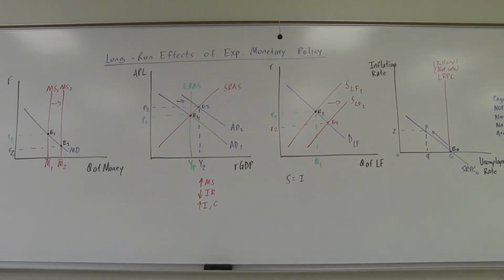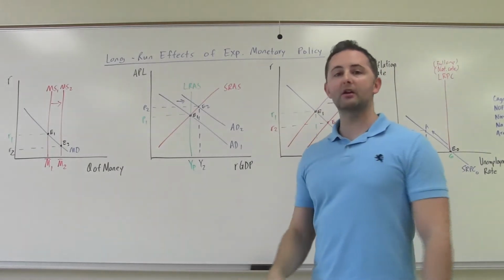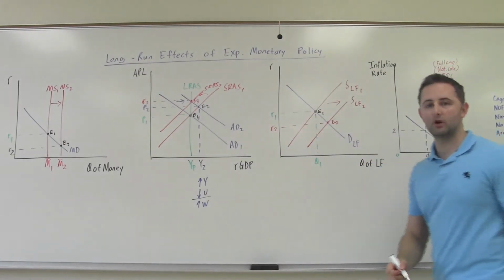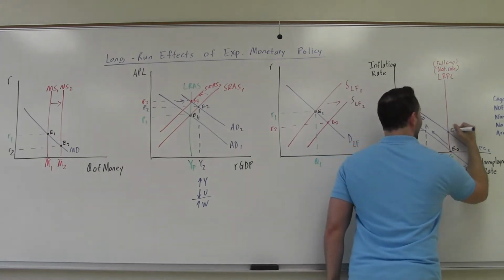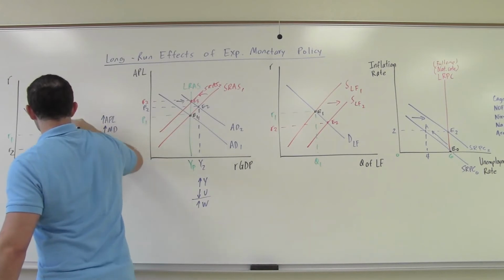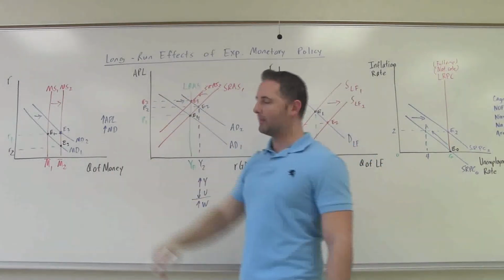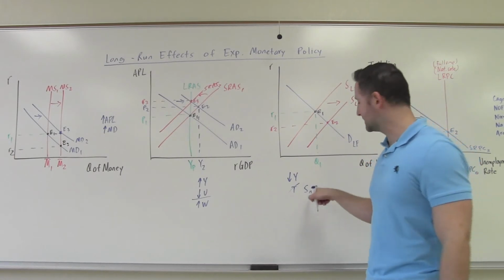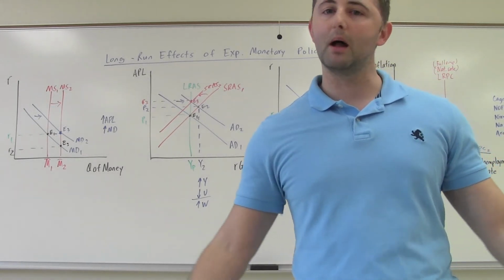5.15 LR Expansionary MP AP Macro